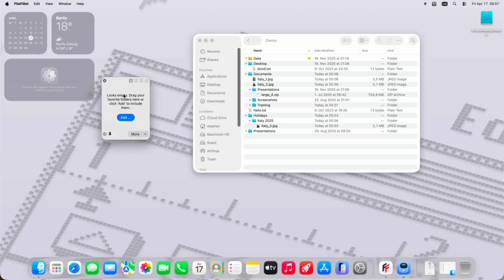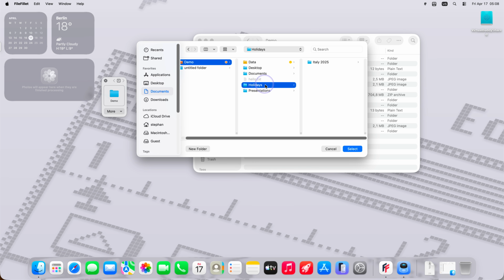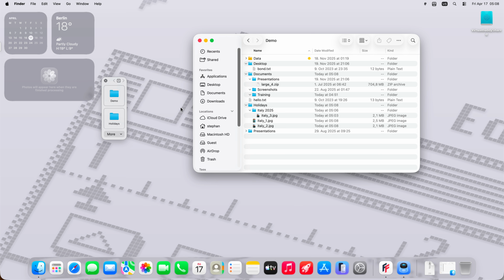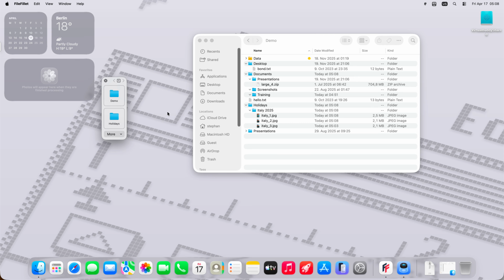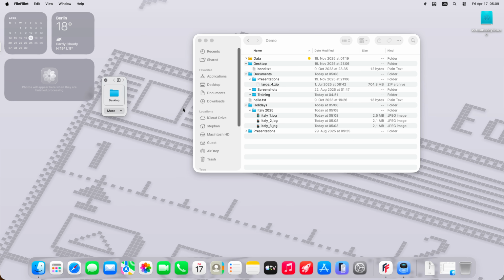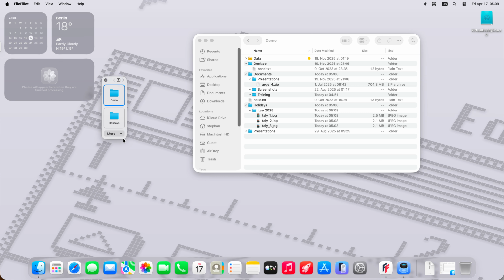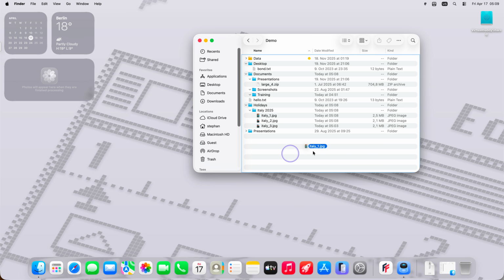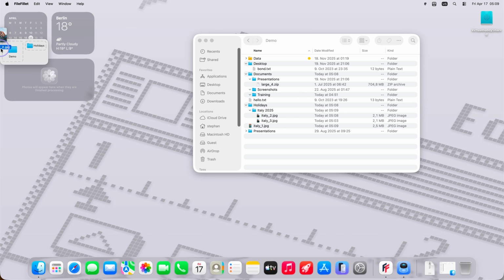FileFillet v2.10 - Intro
Quick intro on FileFillet v2.10 if you haven't used the app before.